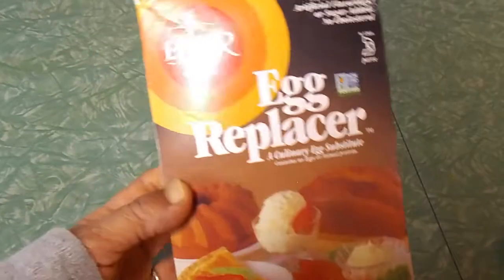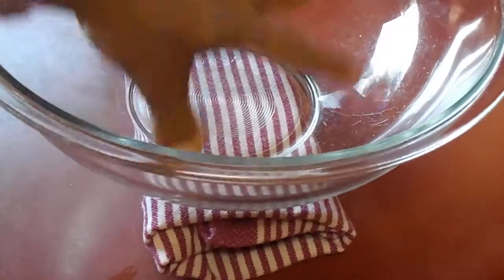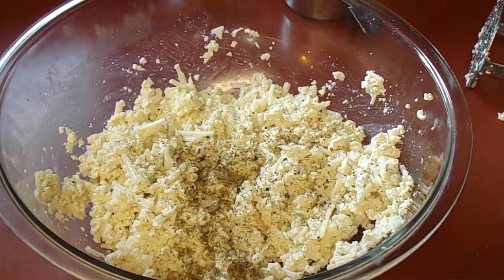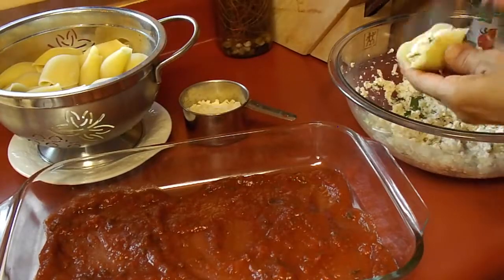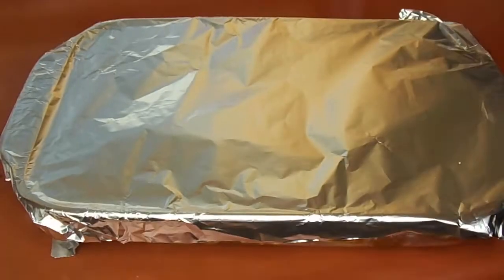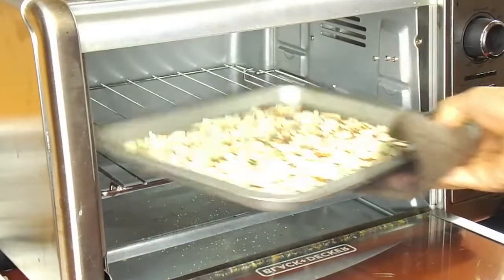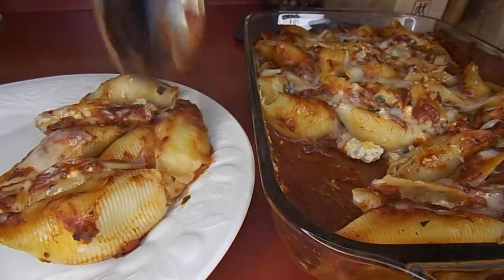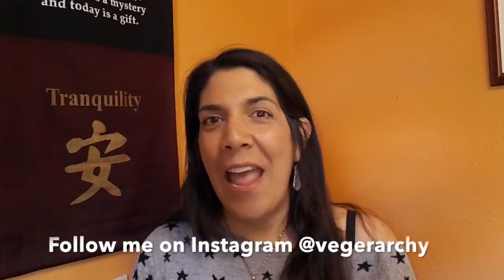Vegan Stuffed Pasta Shells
This is a delicious and easy vegan recipe for Vegan Stuffed Pasta Shells that I know you and your family will love! This is a veganized version of the classic stuffed pasta shells, using tofu, dairy-free cheese, and egg replacer, instead of the standard dairy ingredients, but they are just as good as the original and much lower in fat and calories!
The video also includes a delicious and healthy salad to accompany the pasta for a complete meal. The dressing recipe is below.

You can find the Egg replacer I use

Gluten-free jumbo pasta shells

Like my jewelry? I made it myself!

Maple Mustard Dressing:
   2 Tbs. Balsamic Vinegar
   2 Tbs. Tamari
   2 Tbs. Maple Syrup
   2 Tbs. Dijon Mustard
   2 Tbs. Tahini
   Put all the ingredients in a jar and give it a good shake!